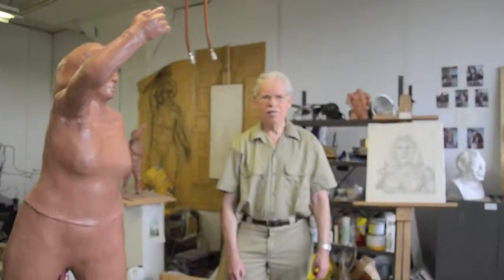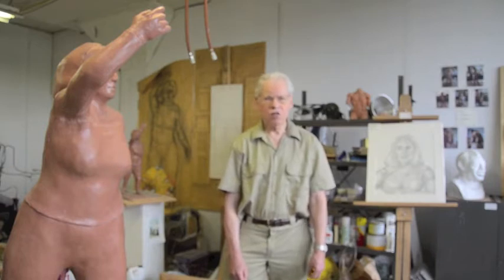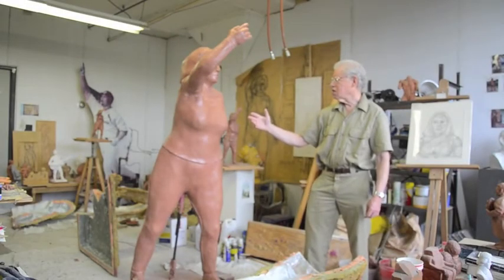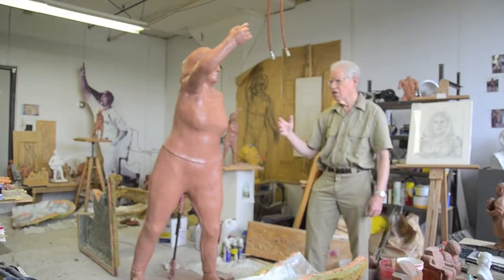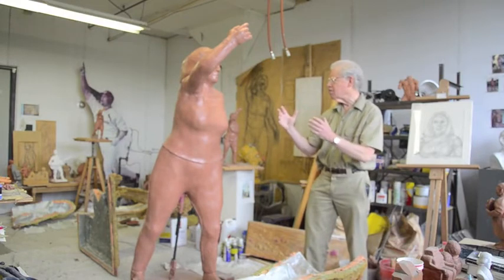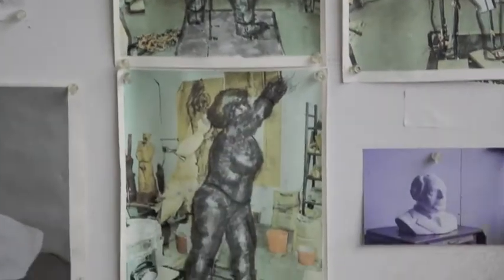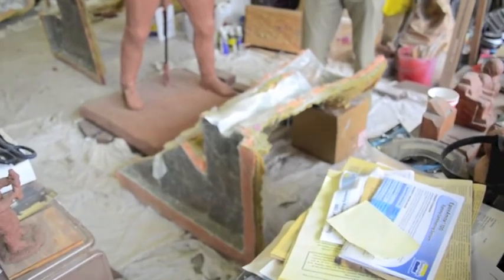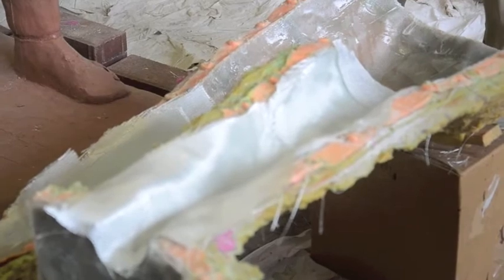david mandiberg sculpture of the figure.m4v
Sculpture figurative artist David Mandiberg demonstrates his process.